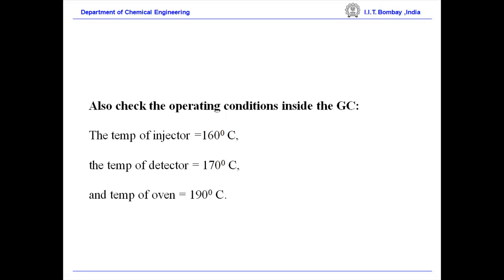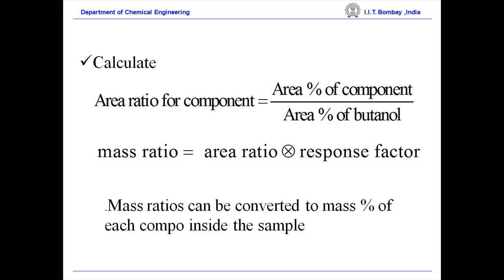GC analysis tutorial.mp4